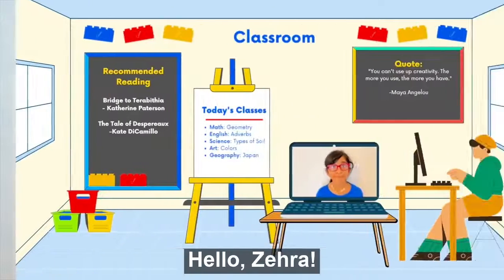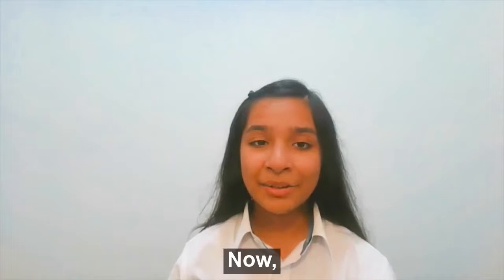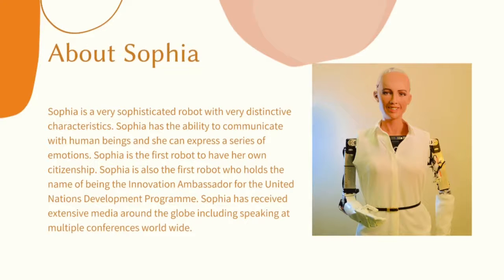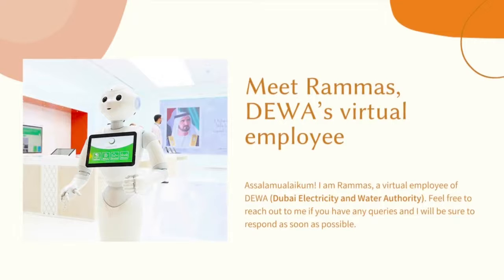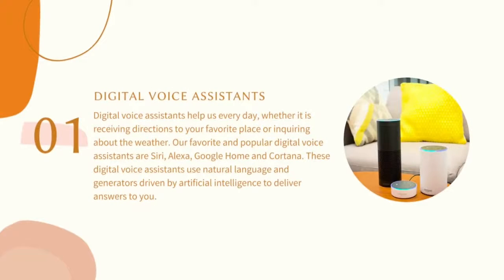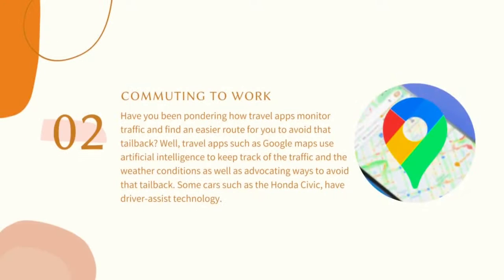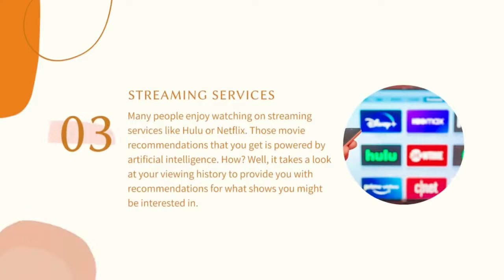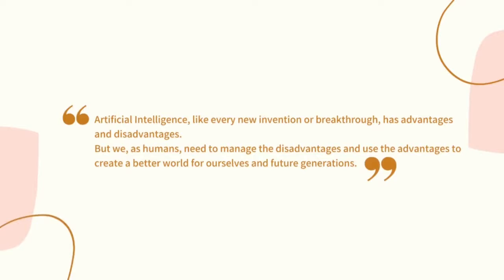GTA Global students ambassadors award 2021. Name : Fariza Ellahi. Nominee from USA 🇺🇸 3rd round.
GTA Global students ambassadors award 2021.
Name : Fariza Ellahi.
Nominee from USA 🇺🇸
 3rd round project video presentation.
 category:  technology.
7 September 2021(SM)